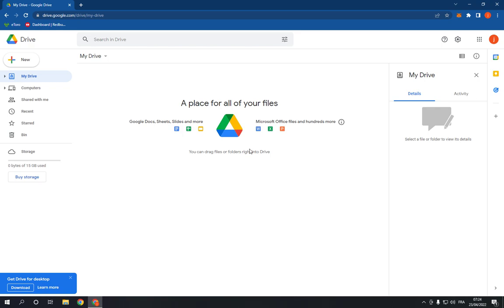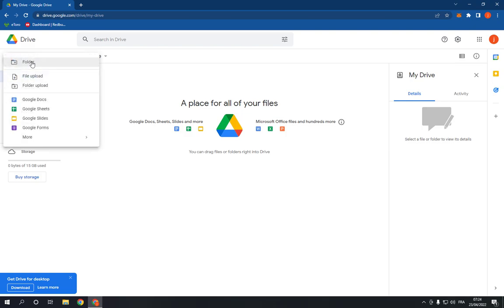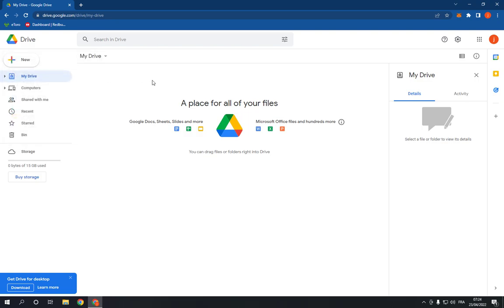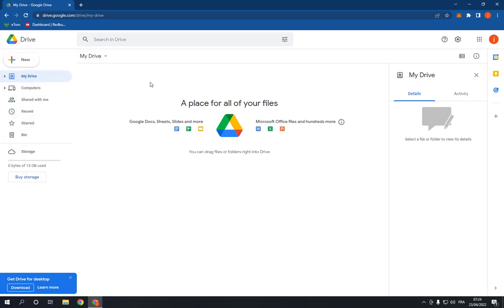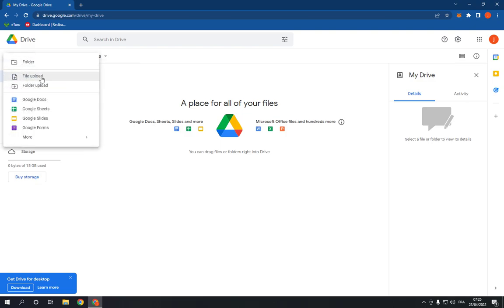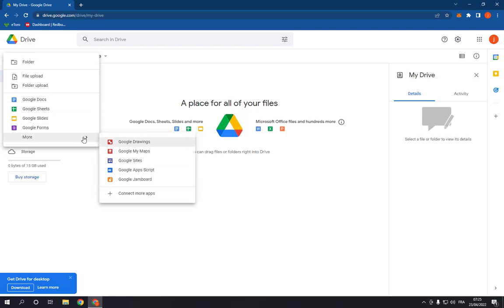How To Use Google Drive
in this video we discuss :